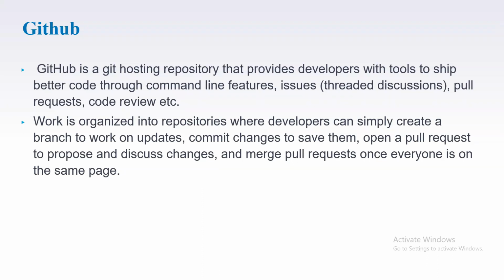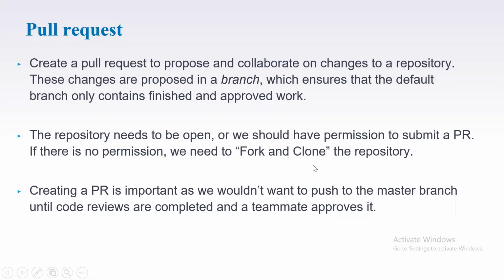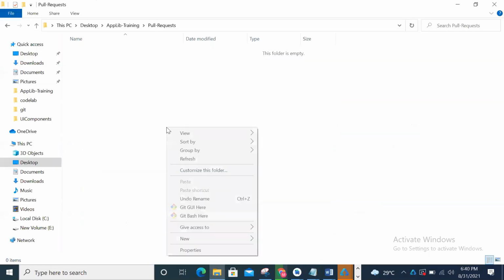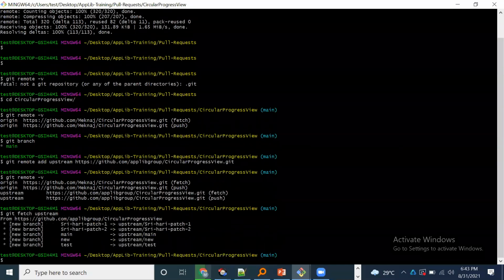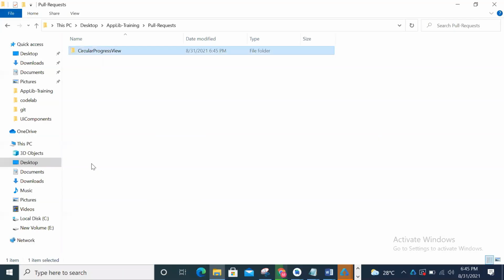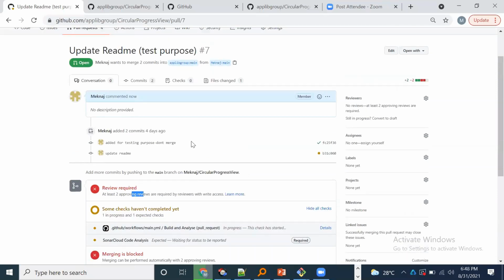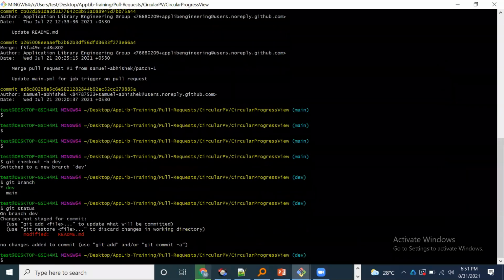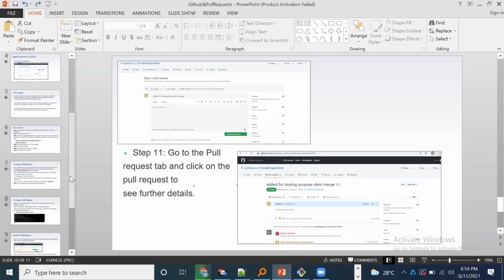Github and Creating Pull Requests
Github and Creating Pull Requests - by Meghna Jayan, Technical Lead with 4 years experience in Android framework and 1 year in Harmony application development and Library porting. This session provides knowledge on Github, Applib community in Github and creation of Github Pull Requests.

At Application Library Engineering Group we present you more such interesting topics through articles on Medium, and share important updates on social media about the upcoming meetup events, tech talks and more. Following are the links you might consider to check out and follow: